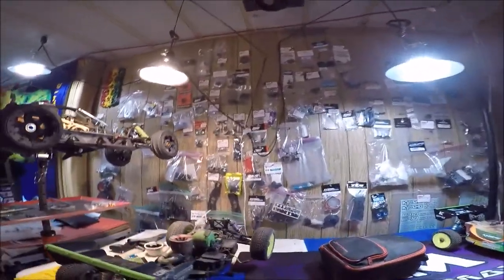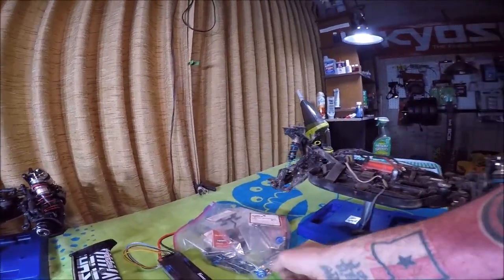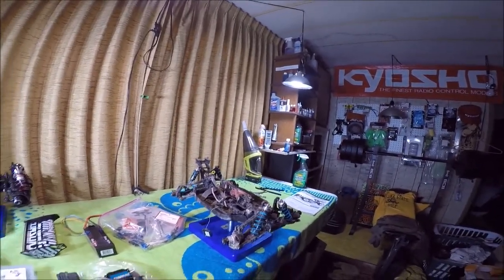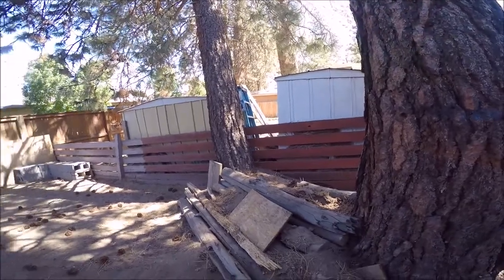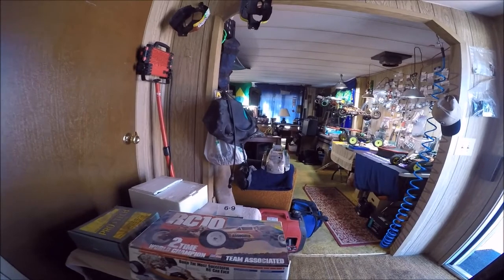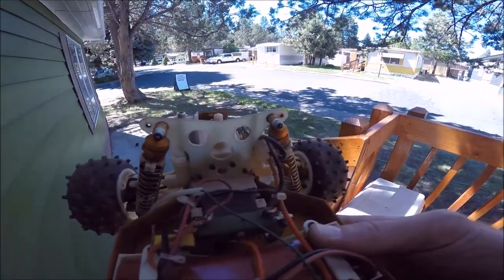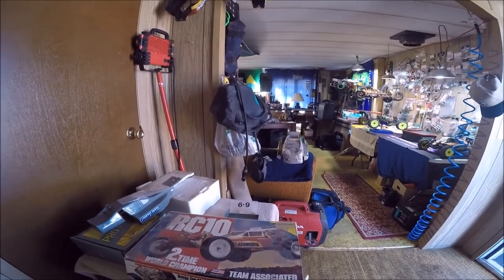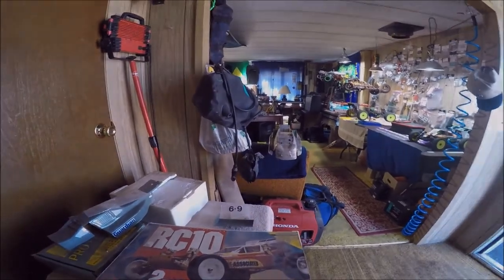So the story goes like this...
Let's spread some gear around and get some people who weren't expecting to run at all...a few runs...